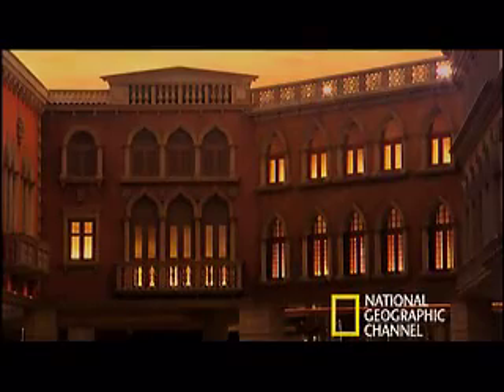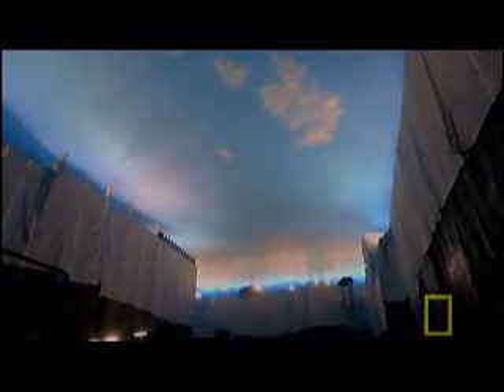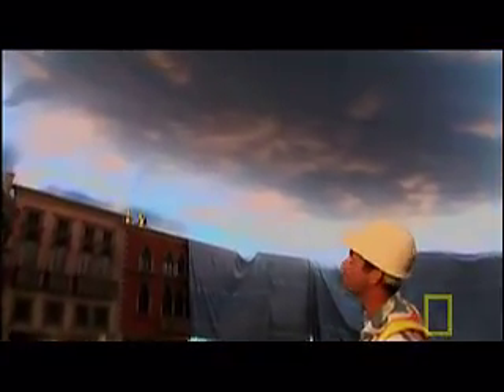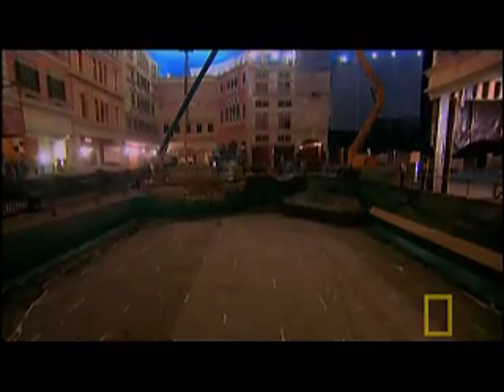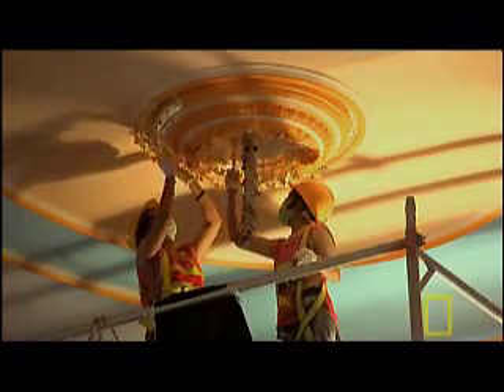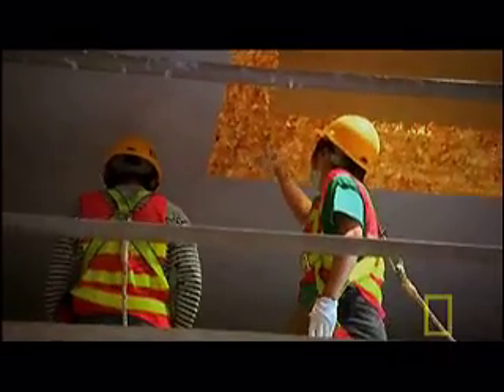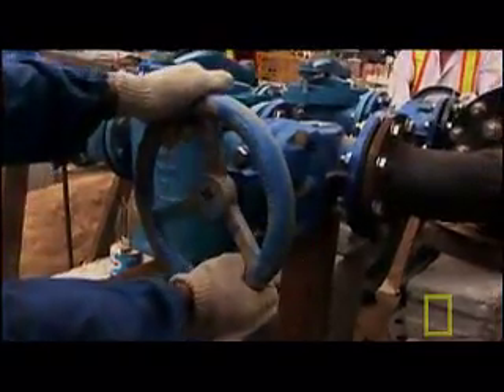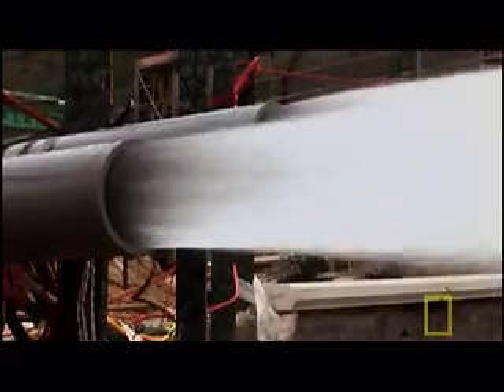World's Biggest Casino | National Geographic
The world's largest casino is built with the most detailed, and expensive, craftsmanship.